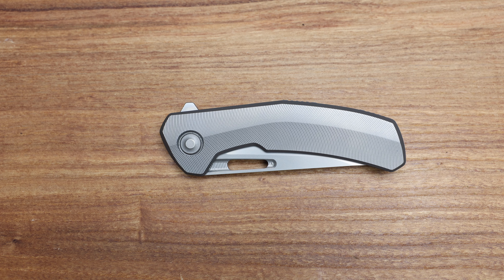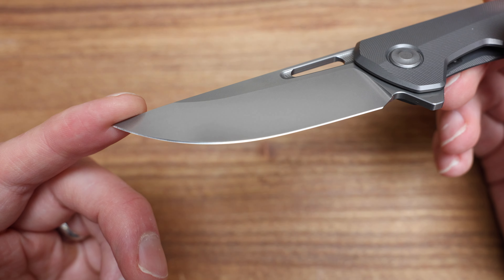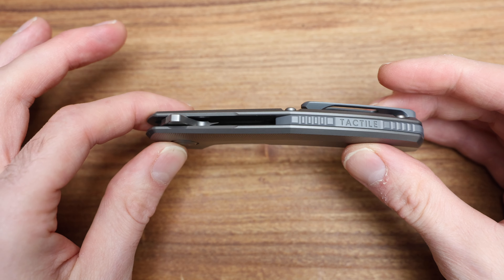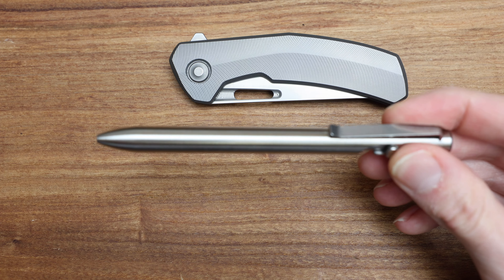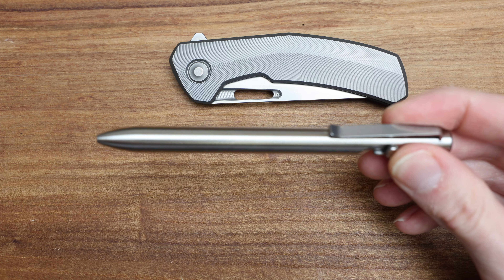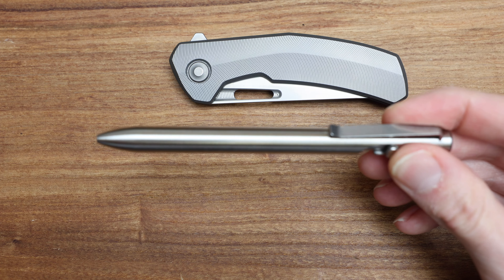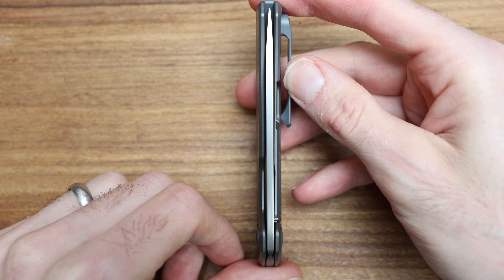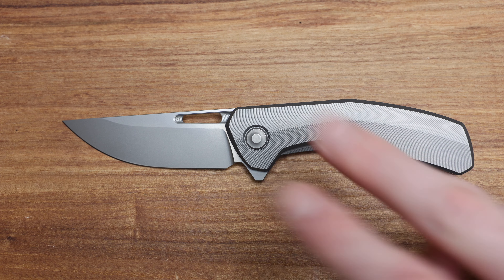Tacile Knife - Archer - Initial Impressions and Overview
Taking a look at the Tactile Knife Company's Archer Model in Full Ti and Magnacut. I give you my initial impressions and overview of the knife while comparing it with other popular models.